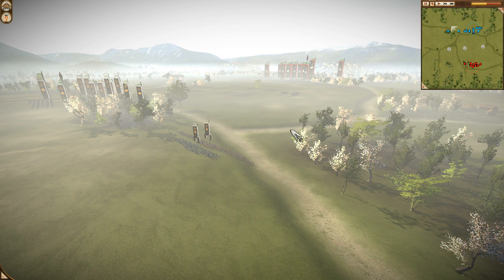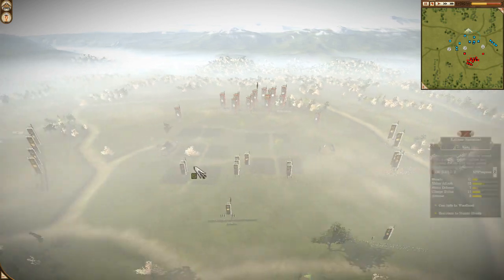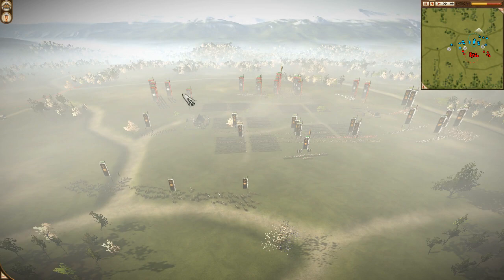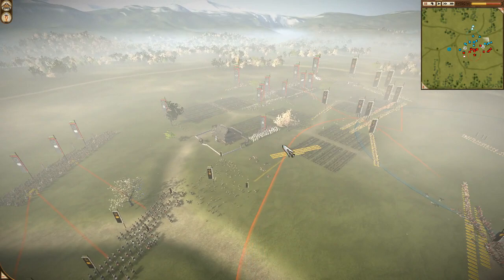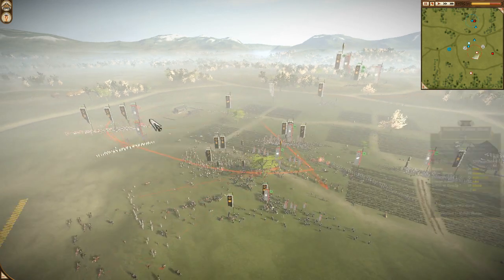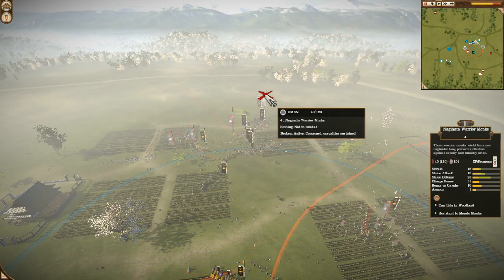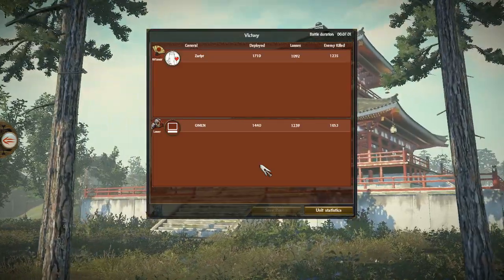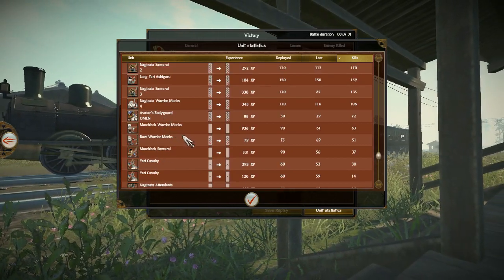Shogun 2, online battle #2: Omen on the Rice field.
I didn't use noise reduction filter this time, so my voice should sound more natural. Unfortunately it comes at price of background noise, let me know, if it bothers you.

Total War: Shogun 2 (also known as vanilla Shogun 2) is a strategy video game developed by The Creative Assembly and published by Sega.
I would skip the single-player part, as my channel focuses on multiplayer mostly.

Multiplayer of Shogun 2 includes 3 different modes: classical battles, multiplayer coop campaign and Avatar conquest mode.

Classical battles are pretty much the same as in previous games of Total War series - both player use available funds to compose an army and add veterancy points to their units.

Multiplayer cooperative campaign is exactly what it sound like - competitive or cooperative campaign with a friend.

Avatar conquest mode is a new addition to the TW series multiplayer and a main multiplayer mode of Shogun 2, which includes: Avatar (general) with 3 skill trees, customizable veterans, unit unlocks, retainers, clan competition and match-making system.
Avatar conquest received some critique for creating an environment, that rewards dropping and requires veterans farming to play competitively. On a positive side, Avatar mode allowed to achieve a great variety of fighting tools in otherwise quite limited feudal Japan setting. Ability to upgrade selected stats allow to fine tune units for different uses and fill all price niches.
For example, katana samurai can be scary killing machine with attack upgrades and sword attack retainers. Same unit can become quite sturdy with upgrades in defence and Renyo teaching retainer. Yari ashigaru is a nice cheap anticav/support/meatshield unit, which becomes a serious front-line force at level 9 with spear wall and hold firm.

Rise of the Samurai is independent campaign for SHOGUN 2 set in 12th century Japan. RoS offers a separate set of units, that have fewer men and are cheaper than vanilla S2 ones. Most used RoS unit is probably Naginata attendants for being so cheap and quite useful as meatshields, dojo capper, anticav support and charge eaters.

Total War: SHOGUN 2 - Sengoku Jidai Unit Pack DLC worth special notice as it features a variety of very useful units, namely: mounted gunners, daikyu samurai, wako raiders, bulletproof samurai and long yari ashigaru. All those units with a proper upgrades are very cost-effective and useful to the point of being called overpowered sometimes.

Fall of the Samurai is the first stand-alone expansion for Total War: Shogun 2, that is set during Japan's Boshin War of the 1860s. Match making queue of FotS is separated from vanilla S2, but mixed games could be played. It is quite common assumption, that FotS is a game "about guns". Please, try not to fall into that trap - FotS is a bizarre mix of different mechanics that blend together rather well, when you take map design into consideration. Depending on the map, melee rush, cavalry heavy, line heavy and mixed armies could be used competitively. Light infantry, artillery and ninjas - they all have their situational use as well.